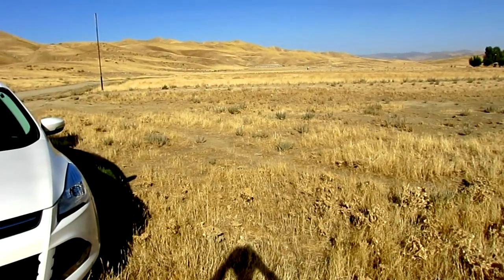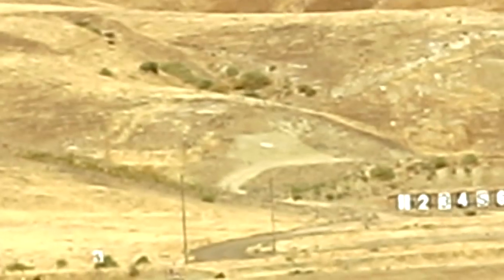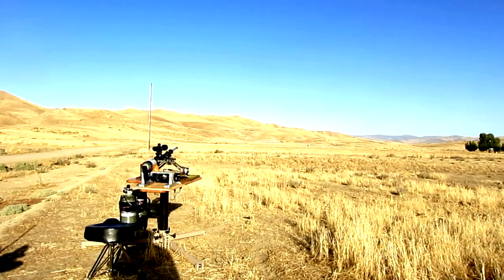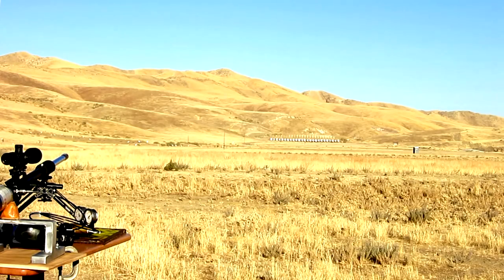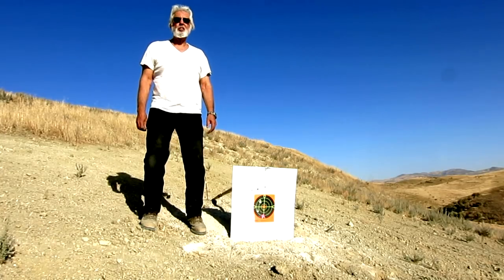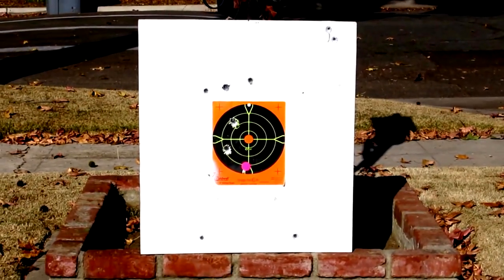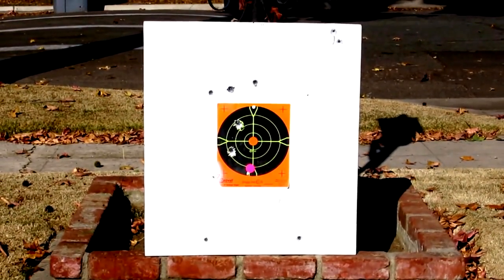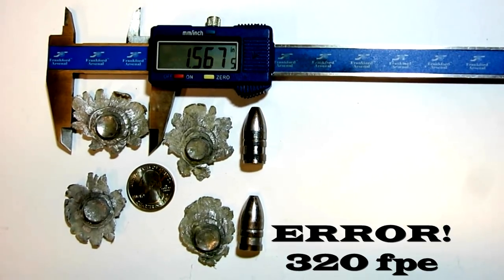1000 yd Accuracy-Texan-Air Rifle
Tried to make a pic in pic video..People ask why not include you shooting rifle..Range is so great it shows nothing, IMO. Why I included 2 shots full view of shooting. Texan .45 Airgun. I like camera view at target and hearing the impact on steel. For other long range airgun videos CLICK for .45 Texan For up to 1100 yds and a .257